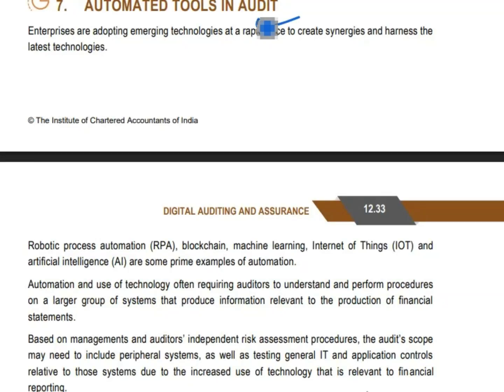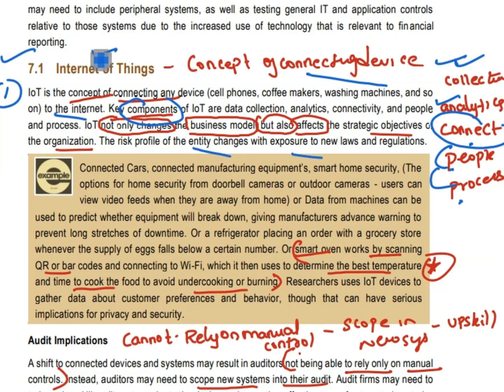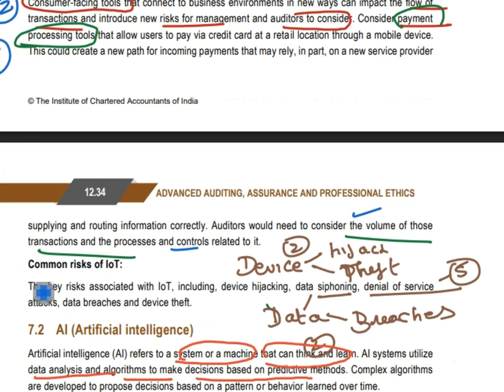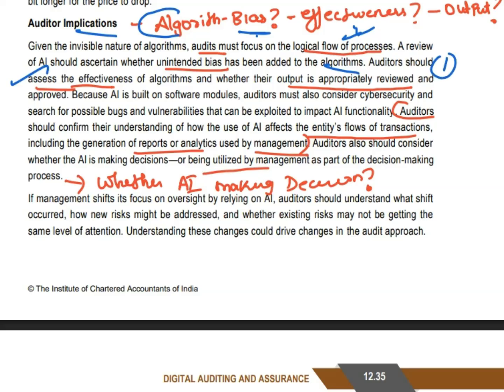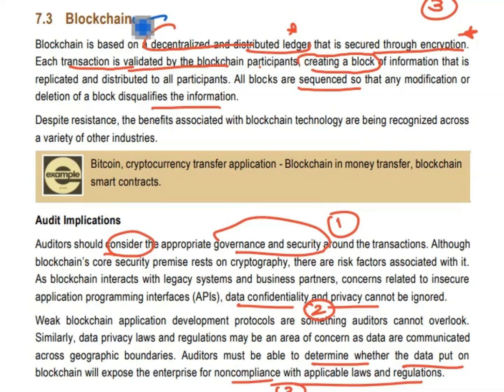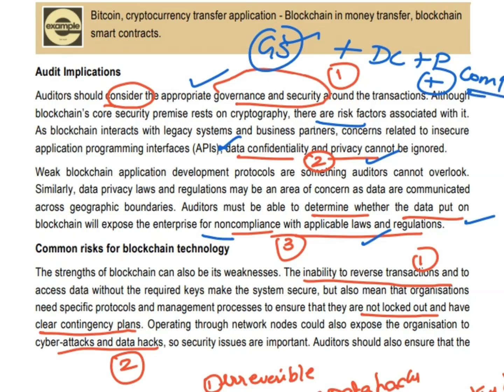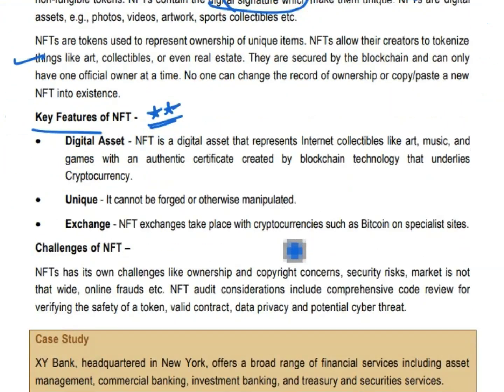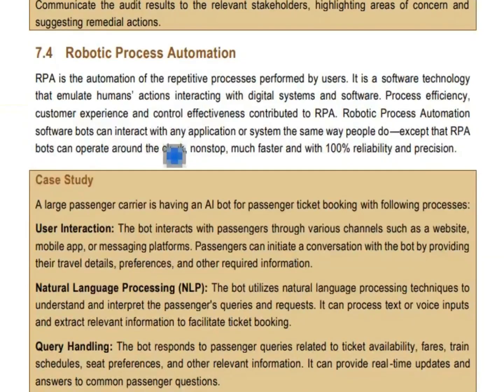CA Final Digital Audit-Part 6 | Automated Tools | Last-Minute Revision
This video covers the CA Final Last-Minute Revision of Digital Audit.
A quick and easy recap of all important topics.

In the video, I said it was 7 minutes (Please adjust your speed), and it requires at least 10 minutes to cover the explanation and also to summarise it.

Perfect for your final day revision before the exam.